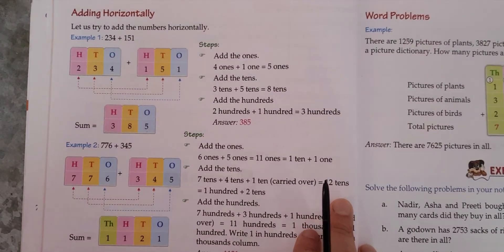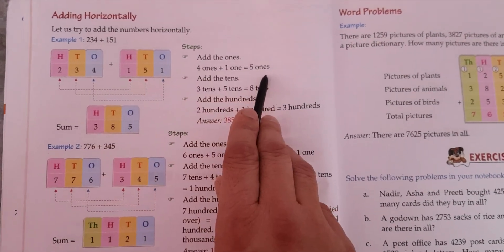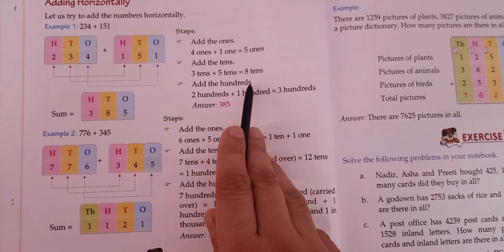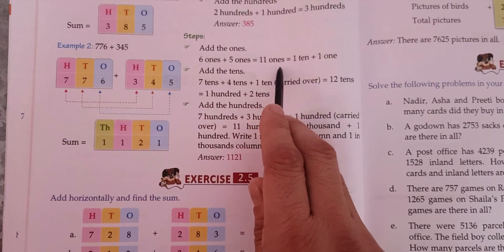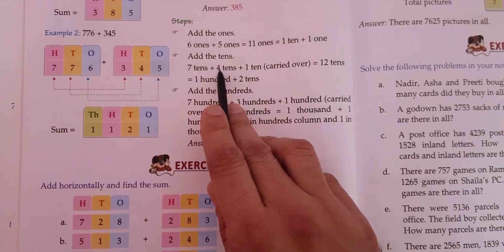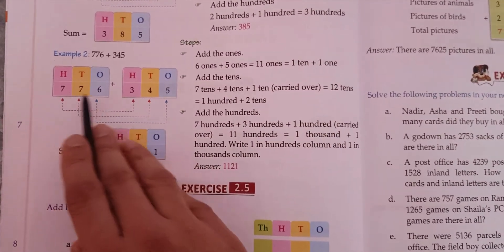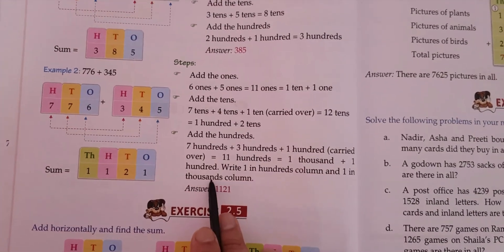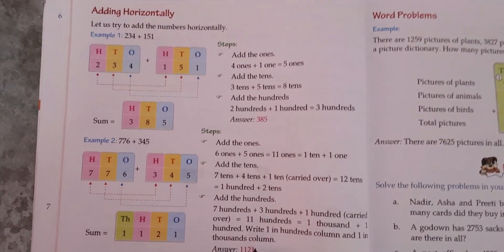Adding horizontally class 3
Addition 5.5.2020